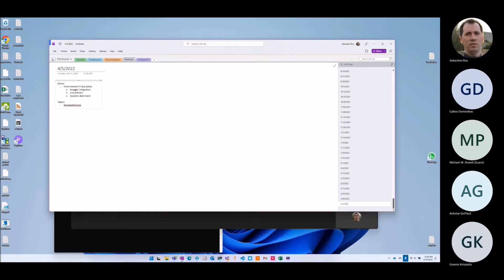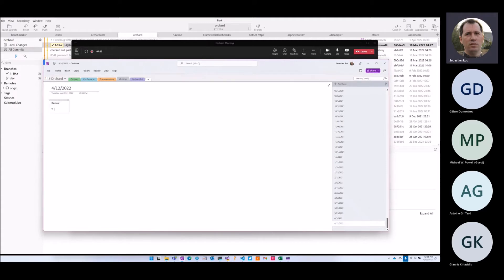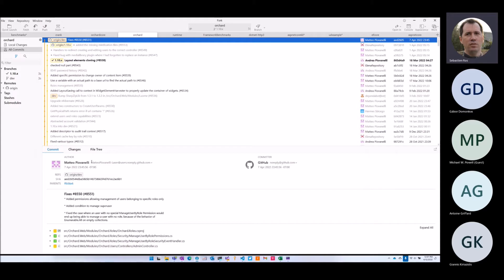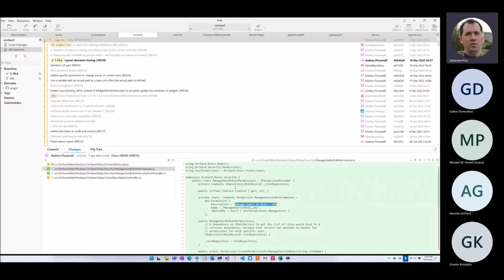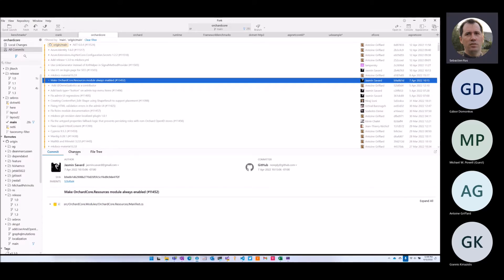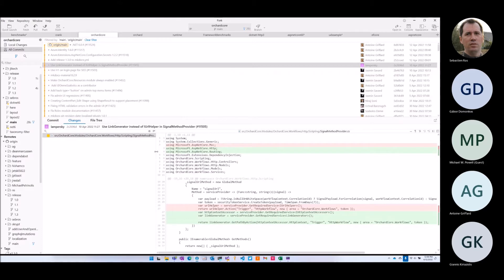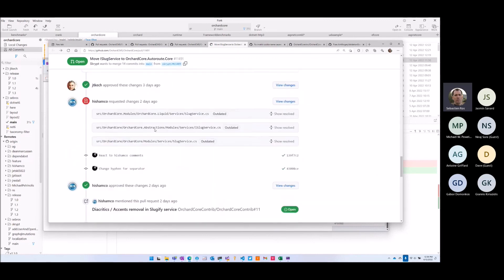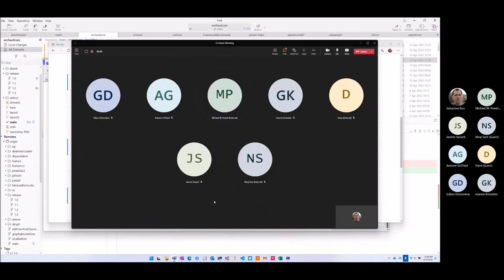Orchard Podcast: 12th of April, 2022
Meeting notes:
-- 00:00 - Agenda
- Status on Orchard 1.x
-- 2:23 - Fixes #8550 (#8551)
- Status on Orchard Core
-- 3:36 - Make OrchardCore.Resources module always enabled (#11452)
-- 4:07 - Use H1 on login page for SEO (#11503)
-- 4:21 - Use LinkGenerator instead of IUrlHelper in SignalMethodProvider (#11505)
-- 7:14 - Azure.Extensions.AspNetCore.Configuration.Secrets 1.2.2 (#11518)
-- 7:16 - Azure.Identity 1.6.0 (#11517)
-- 7:17 - .NET 6.0.4 (#11524)
- Topics
-- 7:30 - Orchard Core open pull requests